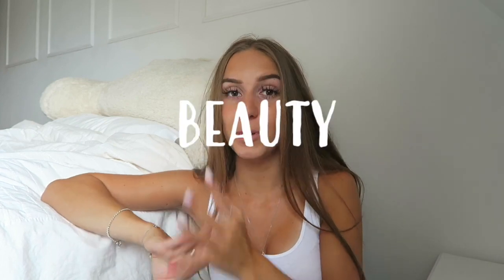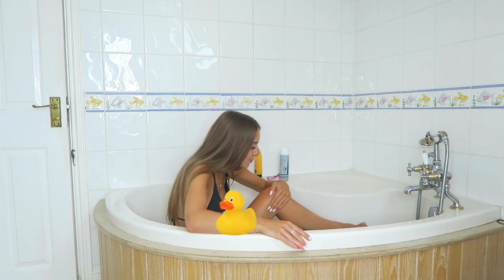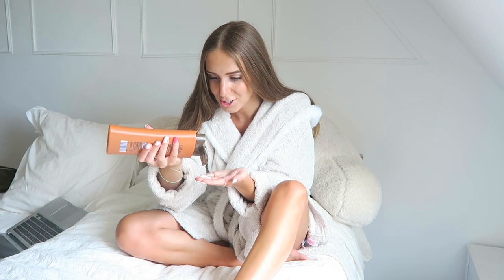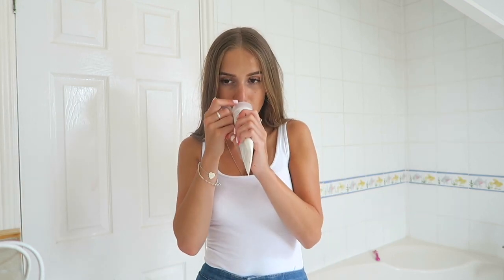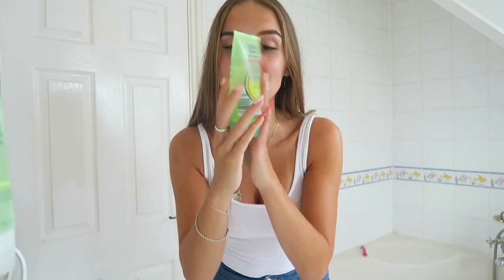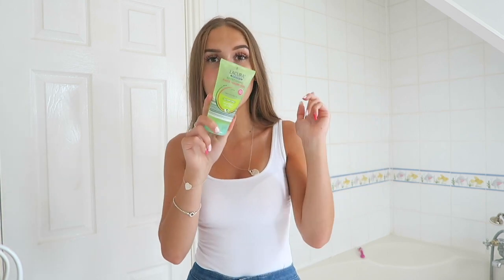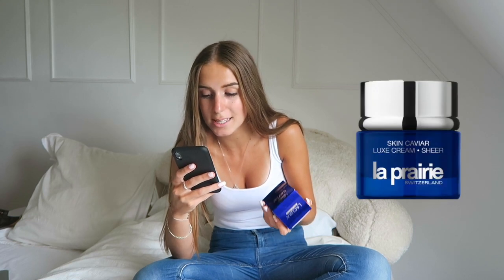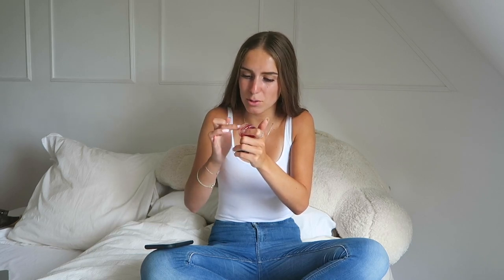I ONLY USED ALDI BEAUTY FOR 24 HOURS / TESTING ALDI BEAUTY DUPES ft. a £407 CREAM DUPE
today’s over-used word is apparently Lacura because every Aldi beauty product appears to have it in the name

thought I’d do a testing aldi beauty video for today’s video, including a lot of skincare dupes, such as a pixi glow tonic dupe and a Liz Earle cleanse and polish dupe!

RING LIGHT -
VLOGGING CAMERA -